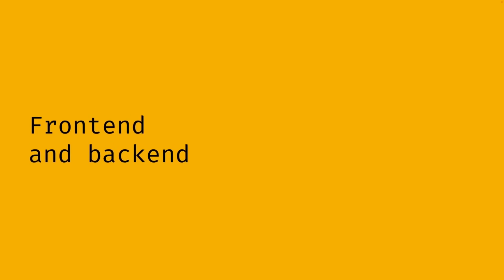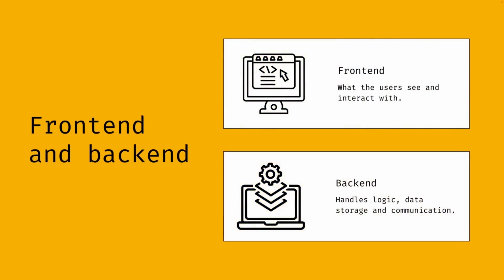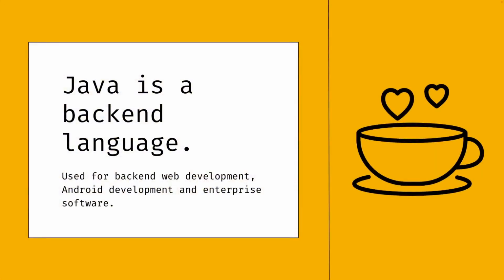002 When Do We Need Java Backend vs Frontend